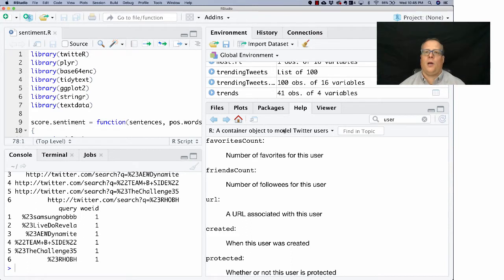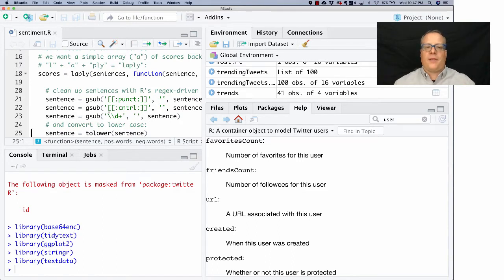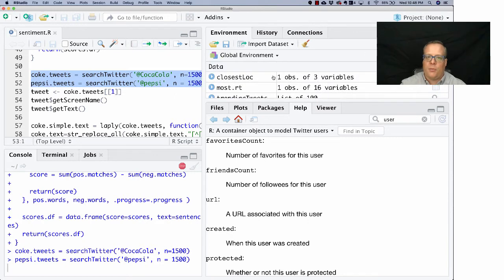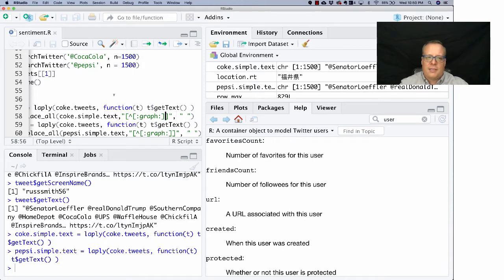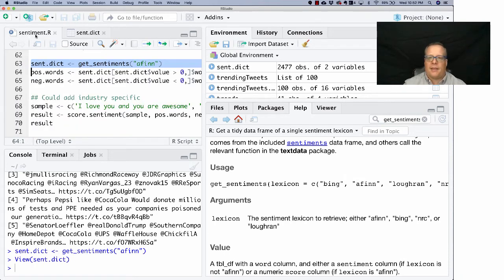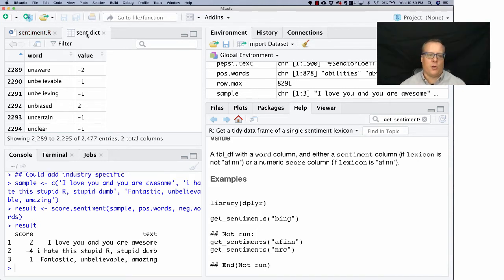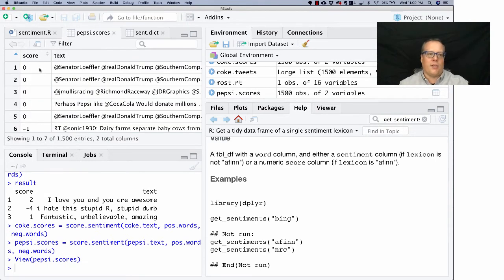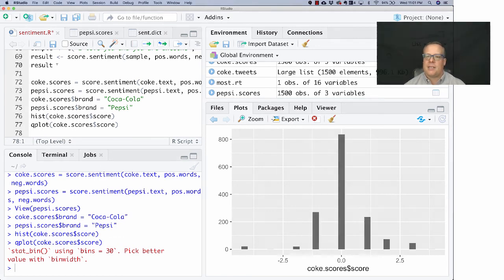MBA - AI - Sentiment Analysis in R